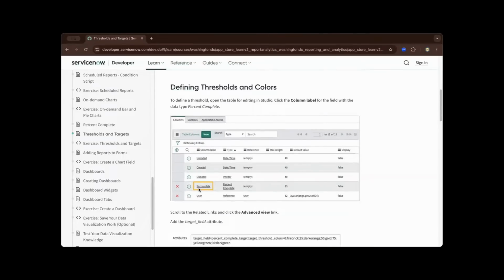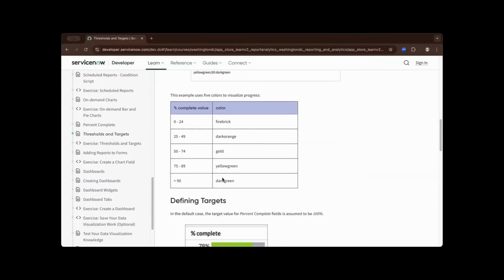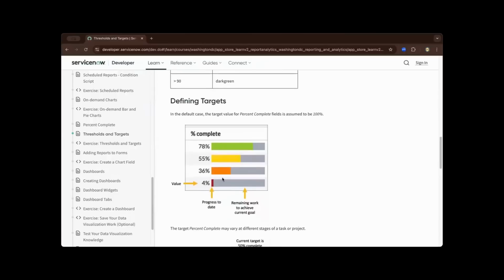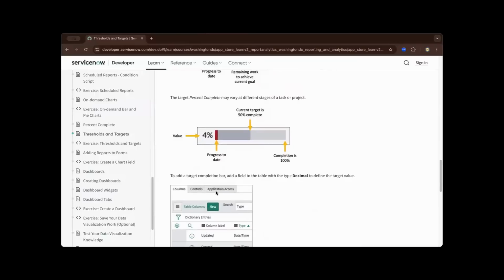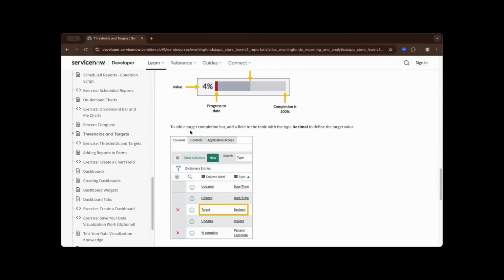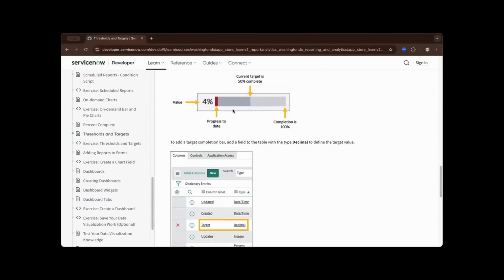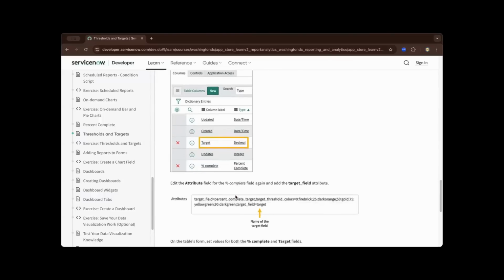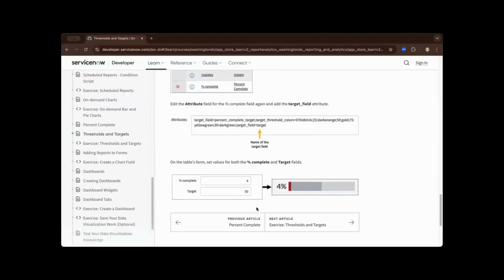ServiceNow Dashboards and Reports: Thresholds and Targets (Legacy)